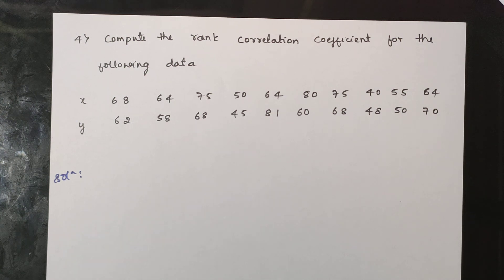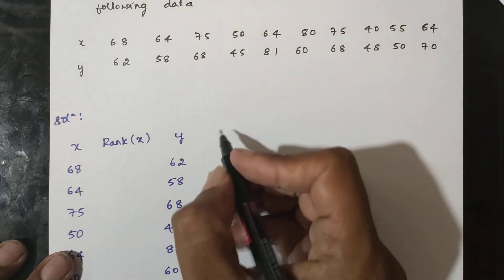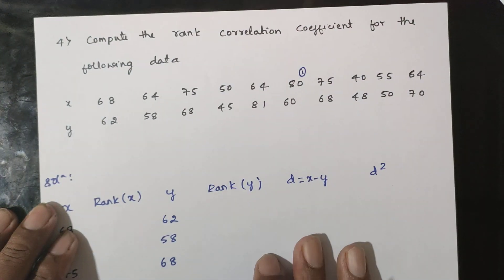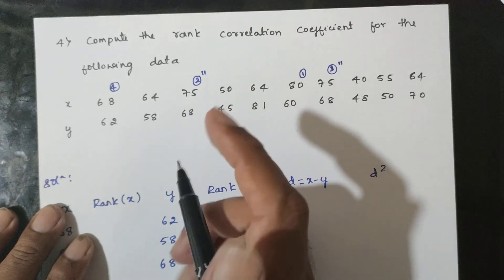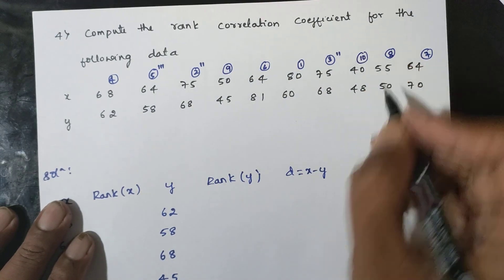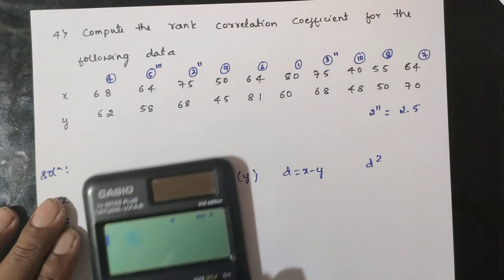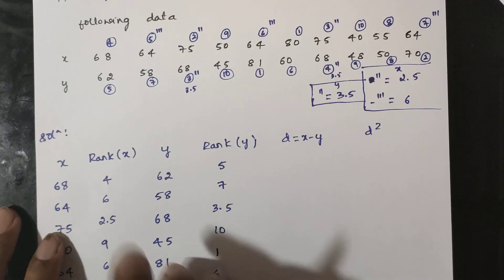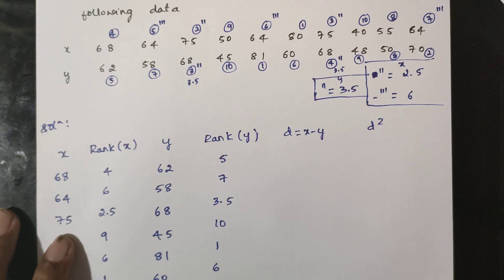Rank Correlation Coefficient | Example Problem 4 | Statistical Methods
📁 Downloadable Resources:
📝 VTU Rank Correlation Coefficient Statistical Methods [Pdf] - Coming Soon!

📖 Module Description:
Explore the fundamental concepts of correlation and regression in statistics. Learn about the coefficient of correlation and how it relates to the regression line. Discover methods for calculating correlation coefficients from regression lines and equations. Dive into topics such as Rank Correlation and Correlation by Rank for a comprehensive understanding of these statistical tools.